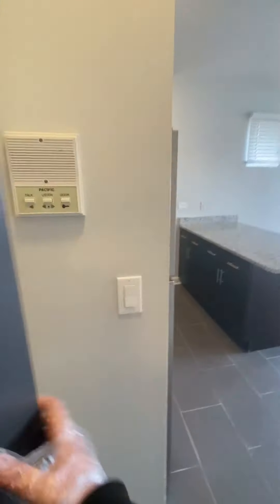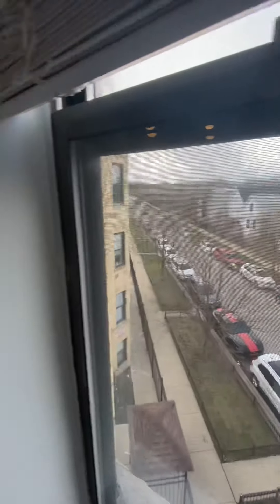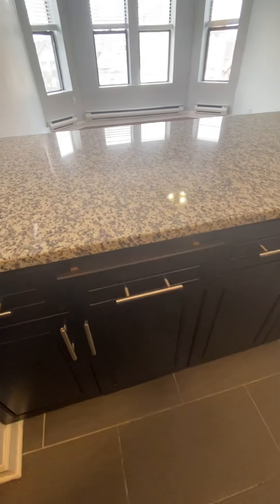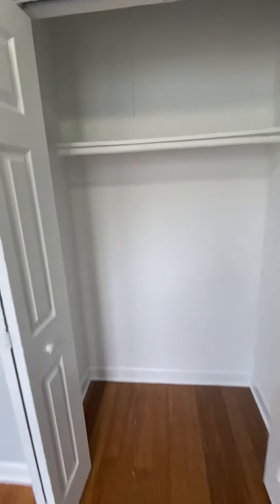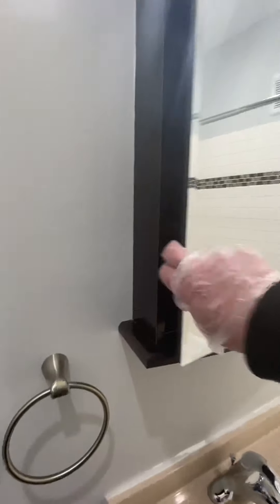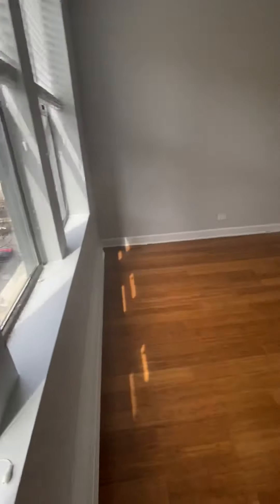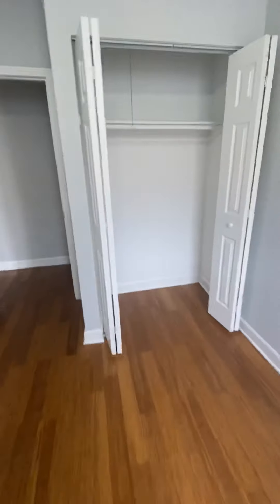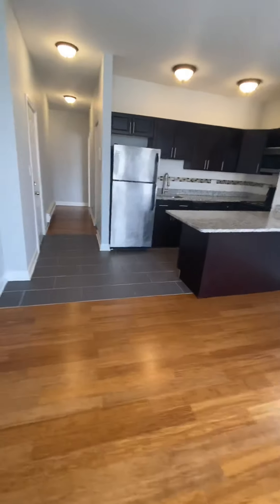3631 W Dickens 3B 3BD/1BA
Gorgeous Renovated Top Floor 3 Bedroom in red hot Logan Square! Near 606 Trail!

Apartment Features:
—Modern Espresso Kitchen Cabinets
—Granite Countertops with Deep Undermount Sink
—Stainless Steel Appliances includes Dishwasher
—Eat-in Kitchen Counter
—Back Porch Seating Area
—Renovated bathroom
—Top Floor Front View
—High Ceilings
—Bamboo Wood Flooring
—Ceiling Fan with LED Lighting
—Pets Welcome (No Pet Rent)

Building Features:
—24 HR Fitness Room
—Front door Intercom with Key Fob Security Access
—Renovated Lobby and Hallways
—Renovated laundry room
—Reserved Gated Parking
—Bike Parking
—Close to 606 Trail, restaurants and nightlife
—Nearby Blue Line, buses and I-90

Management Features:
—A+ Better Business Rating
—Office open 6 days a week, Monday through Saturday
—Pay your rent online with no convenience fees
—Submit Maintenance requests through the online tenant portal
—Rebuild your credit by paying rent on time (ask how!)